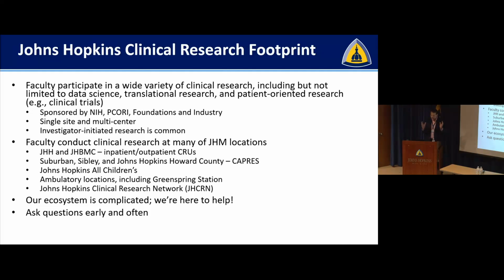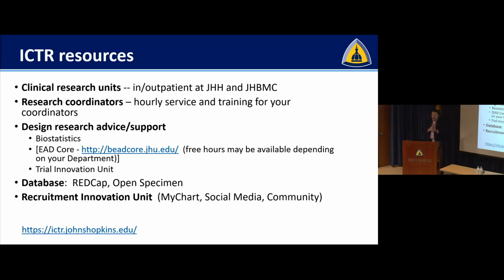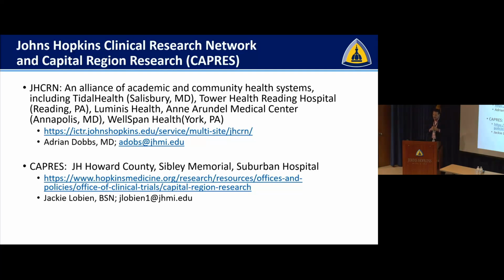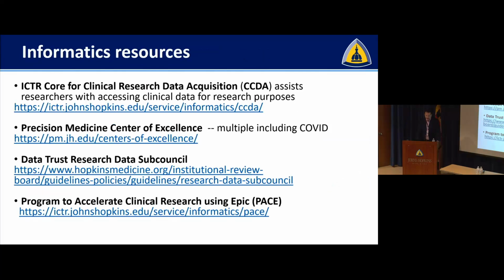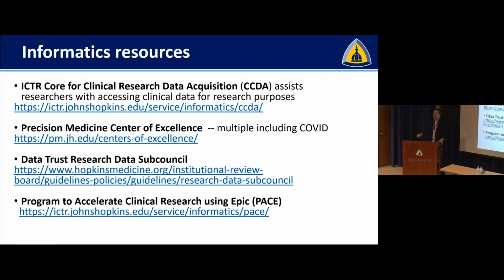Clinical Research at the Johns Hopkins University School of Medicine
Dr. Mark Sulkowski, associate dean for Clinical Trails chats with new faculty about Clinical Research resources and support programs that exist within the JHUSOM.